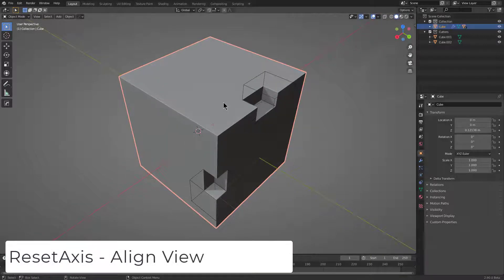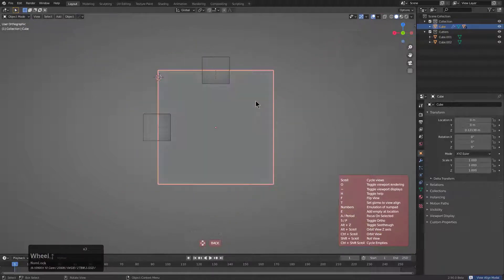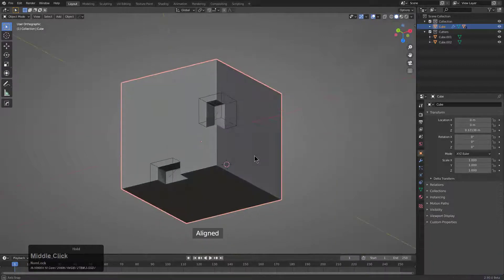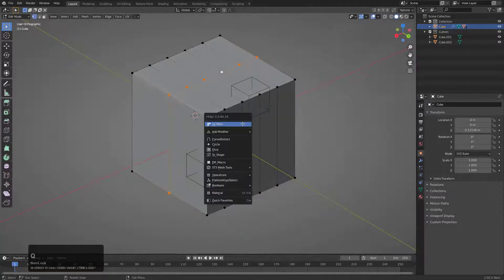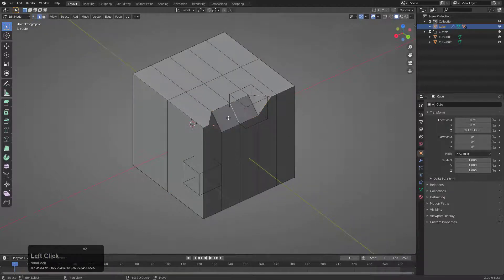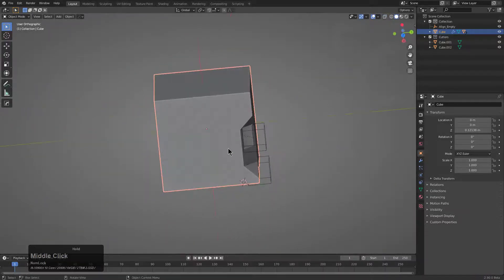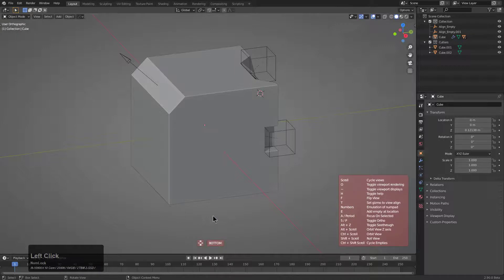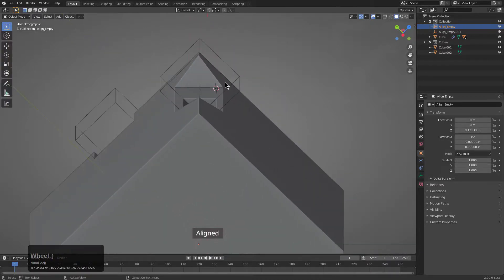hardops 986X - Align View (reset axis) (47)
Align view is also part of reset axis to make it a more accessible multitool. This can possibly add to some confusion but this video aims to explain why we aim to have align view so accessible to users to help them get where they need to as quick as possible.